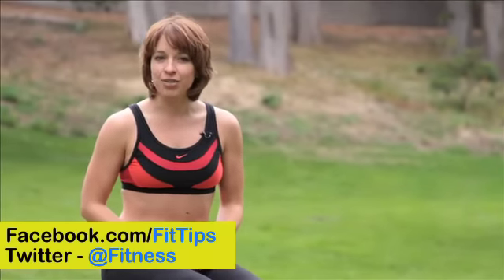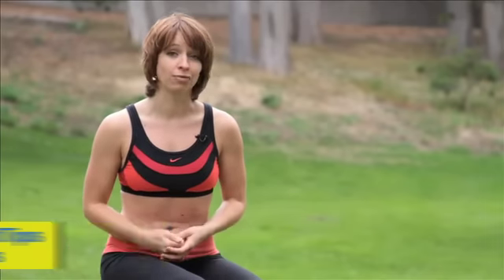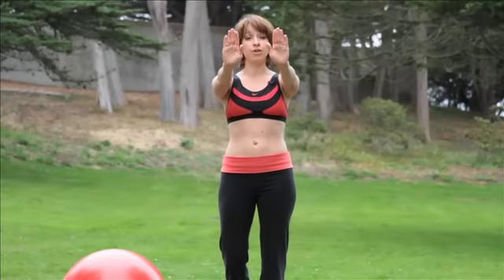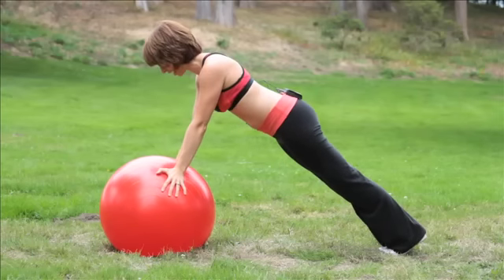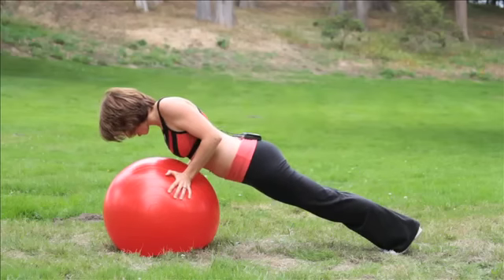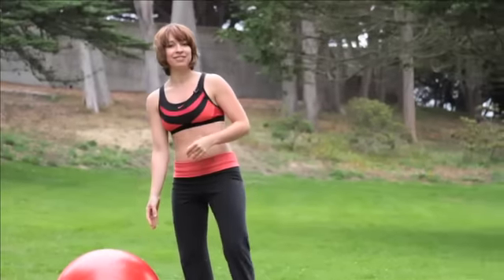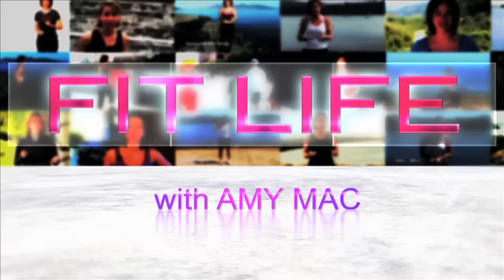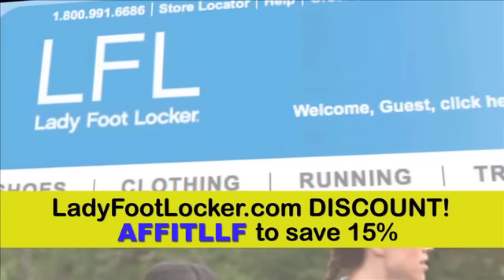Stability Ball Workouts - 3 Minute Arm Workout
This stability ball exercise shows you how to do a pushup with your hands on the ball instead of your feet. Its just another video in the stability ball workout series!